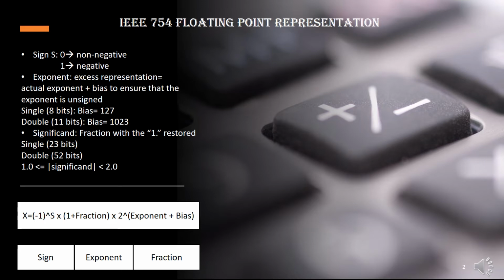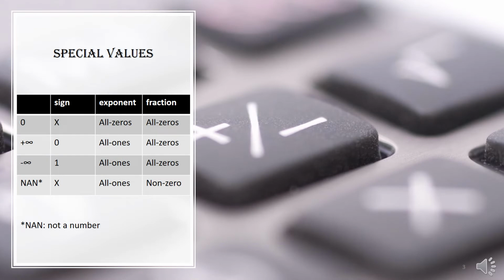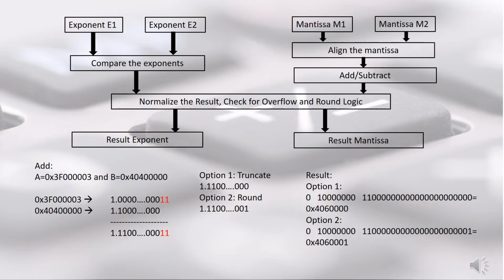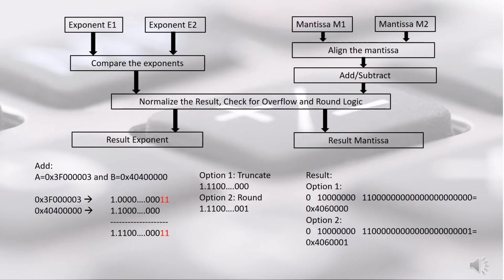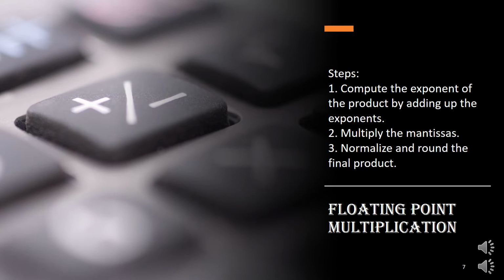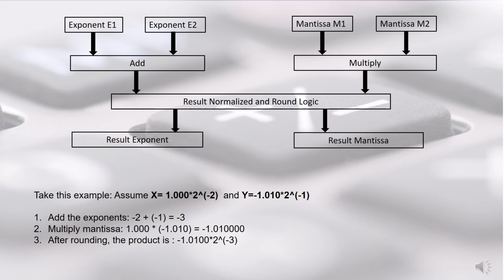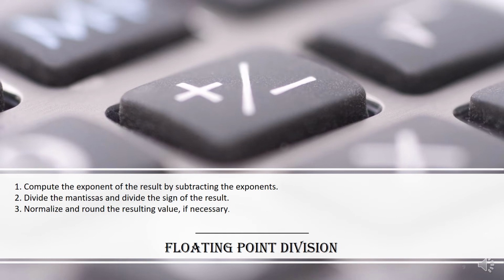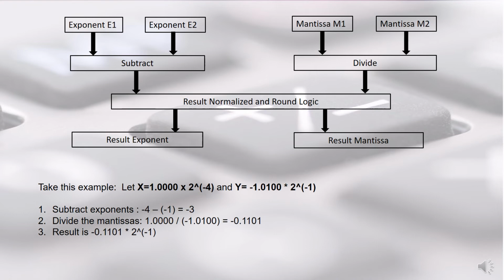Floating-Point Arithmetic By Yasmine Mounzer And Sarah Oueidat